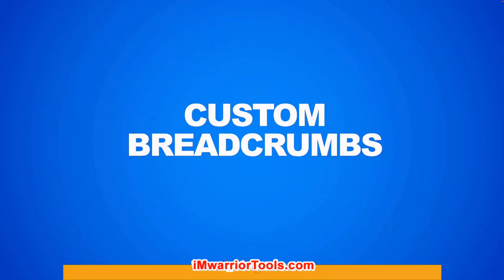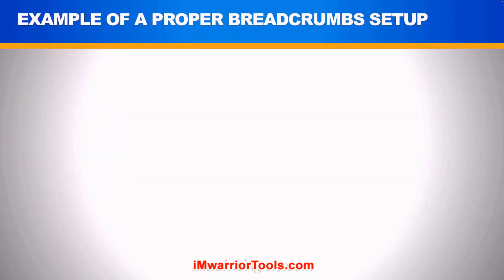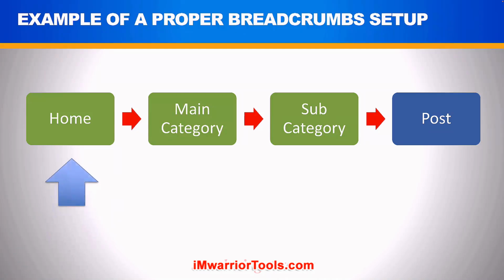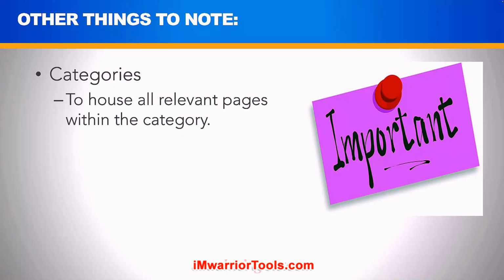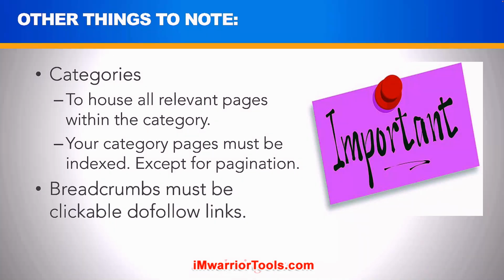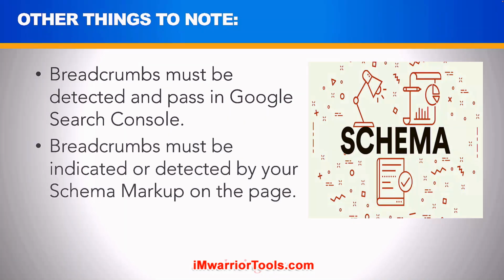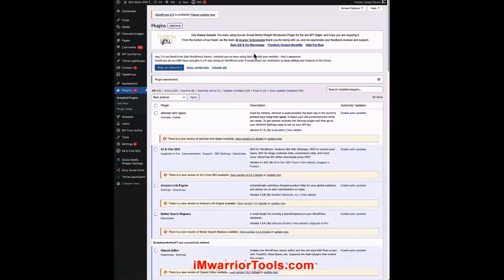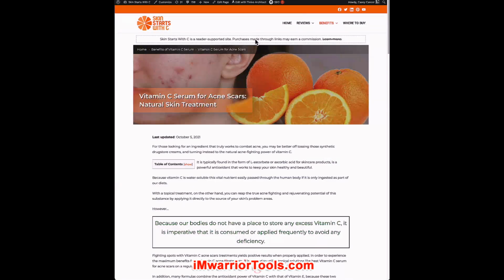55 Custom Breadcrumbs